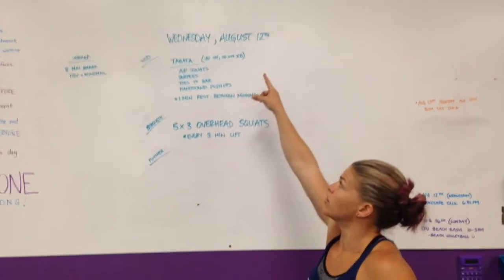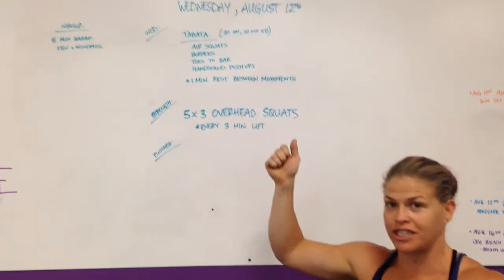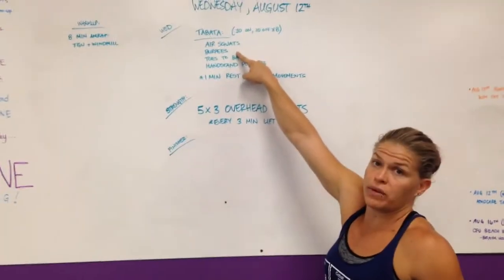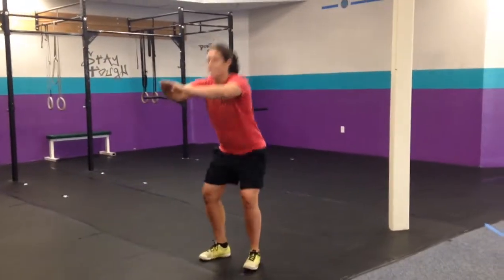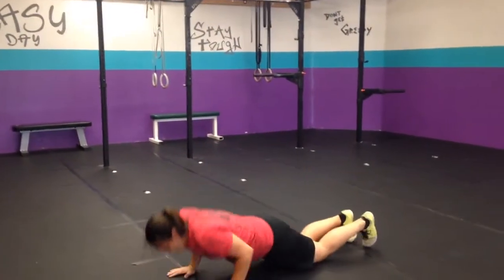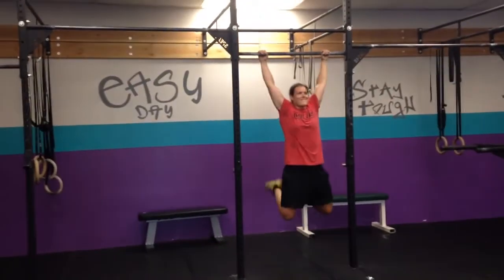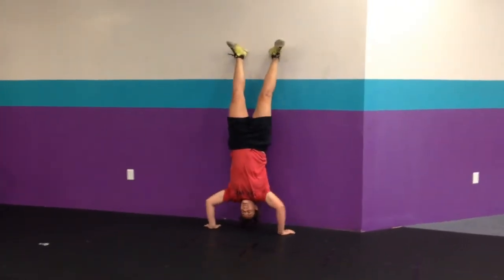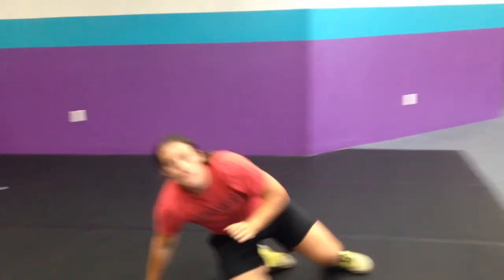Rep Prep Episode 113 08/12/15